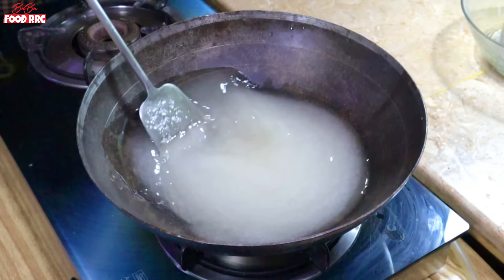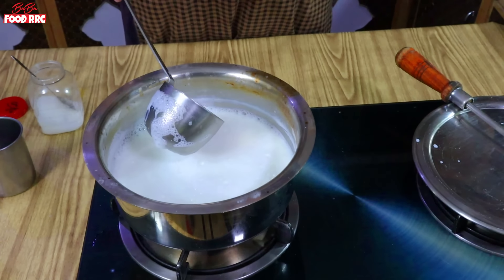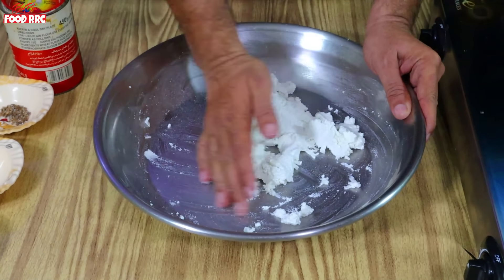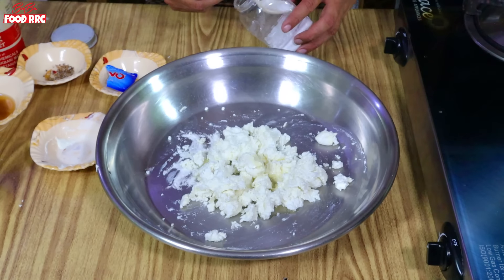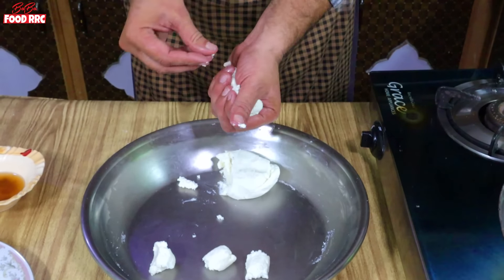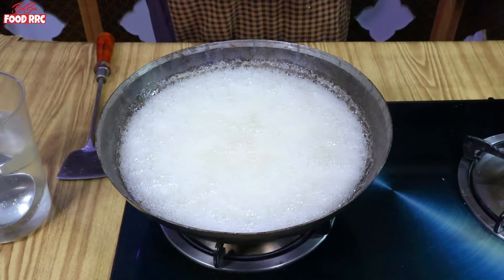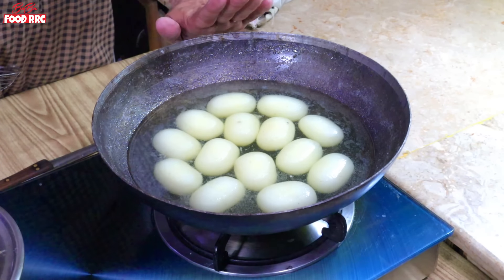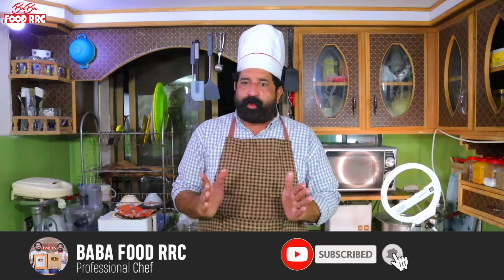Rasgulla Easy No-Fail Recipe | Homemade Rusgullay | Bengali Rasgulla | Chenna Rasgulla | BaBa Food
Instagram Baba Food RRC official :
انسٹاگرام لنک بابافوڈ⬇⬇⬇⬇⬇

BaBa Fun RRC Chef Ramish Vlog Channel

Khoya | کھویا ریسپی | Mawa homemade recipe

Easy Vanilla Sponge Cake Without Oven Recipe

Red Velvet Cake commercial & Easy  Recipe

SOAN PAPDI RECIPE | Patisa Recipe

Khoya recipe 30kg milk commercial

Dodh sy dahi jmany ka Commercial Trika

Milk powder dall kr dahi jmany ka commercial trika

Milk powder sy dahi jmany ka trika

HOW TO MAKE CHAT MASALA

Daal Mash and white Dall Mash Restaurant style

Tarkay waly rice restaurant style

Goat Meat Cuts & its uses in different recipes

Commercial Fried Chicken Restaurant Style

BaBa Fun RRC
Link👇👇👇👇👇👇👇

*السلام علیکم*
یہ ہمارا نیو چینل (بابافن آرآرسی)
 *BaBa Fun RRC®*
ہے۔ اس چینل پر ہم آپکو *فوڈ سے متعلق کاروبار ، فوڈ سیفٹی ، کھانوں کو دیر پا محفوظ رکھنے*۔ اور فوڈ کے متعلق آپ کے تمام سوالات کا جواب مہیا کریں گے۔
تازہ ترین اپ ڈیٹ کے لئے چینل سبسکرائب کر لیں۔
شُکریہ

Assalam- o-Alikium,
This is Chef Rizwan Chaudhary from BaBa Food RRC.
We hope everyone is fine by the Grace of Allah Almighty.
BaBa Food RRC provides golden opportunity to unemployed people especially ladies to learn the commercial level recipes that are served in restaurants so that they can start their own business from home or at commercial level.

Chef Rizwan
پاکستان سے کال کرنے کے لئے
For pakistani viewers
Only call

Chef Ramish
بیرونے ممالک سے کال کرنے کے لئے
*Only For international viewers*
Only Whatsapp